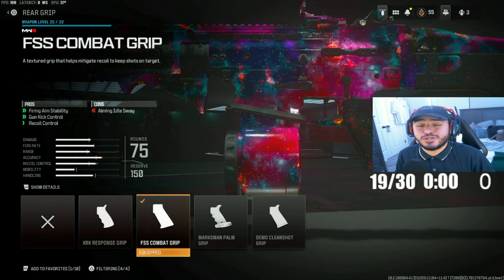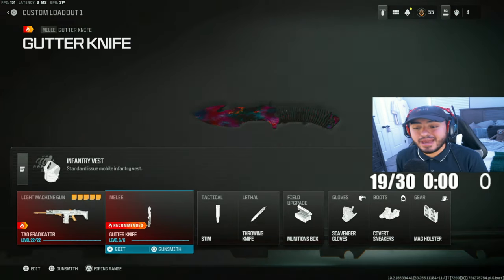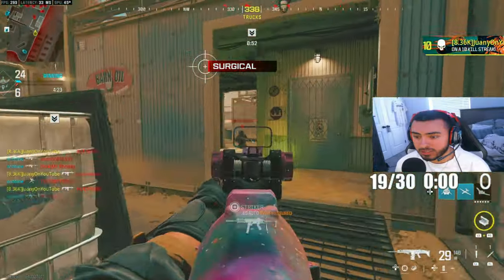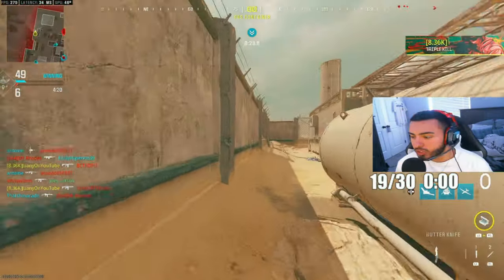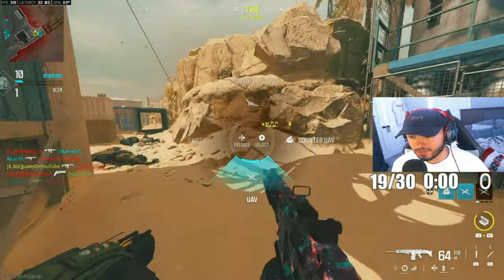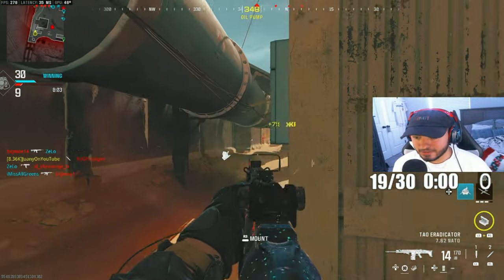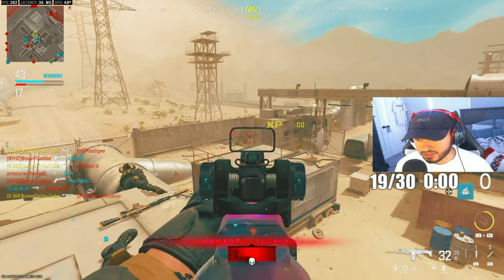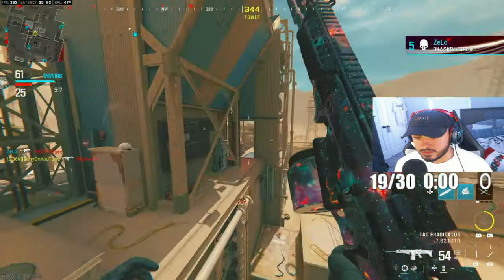NEW LMG META #1 TAQ ERADICATOR LOADOUT In MW3! 😍 Best TAQ ERADICATOR Class Setup - MODERN WARFARE 3